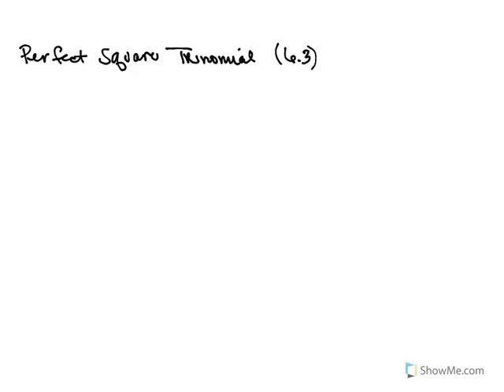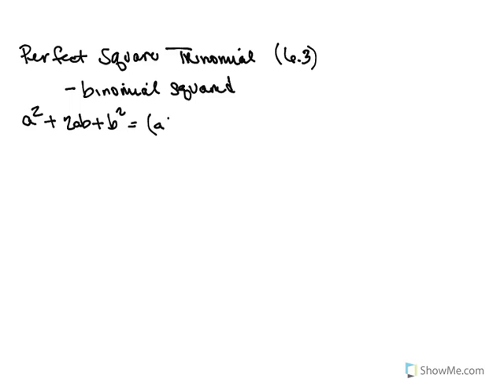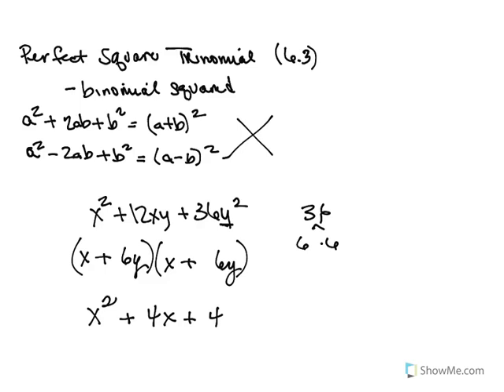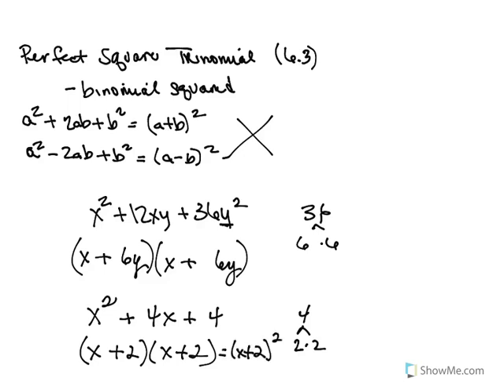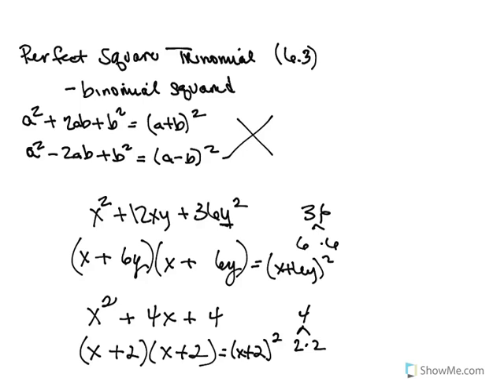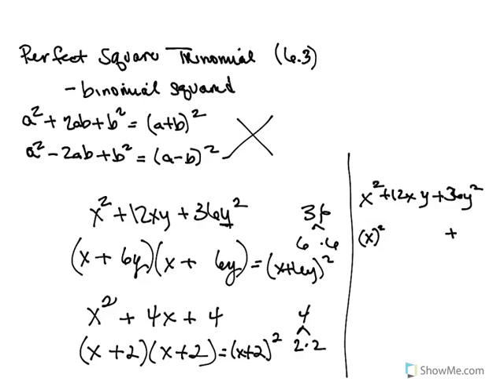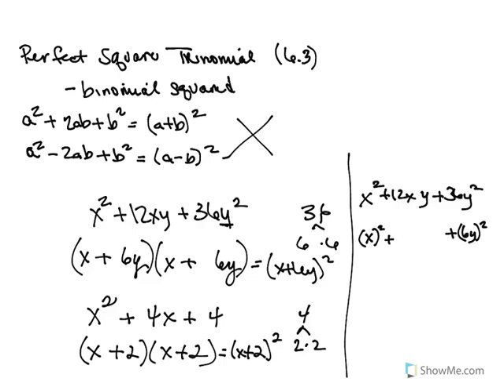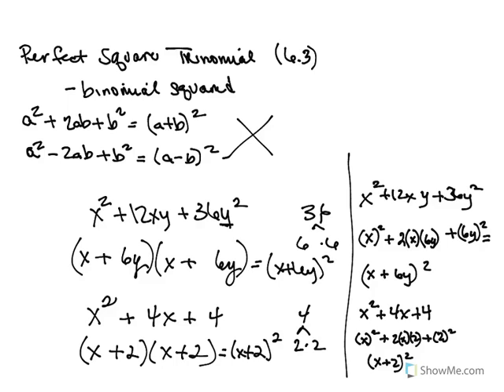Perfect Square trinomials (6.3)